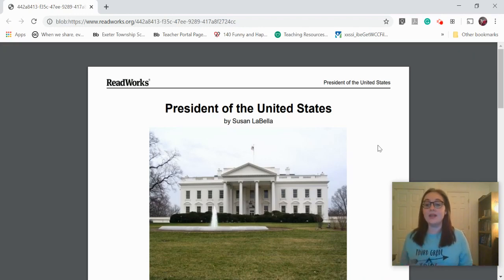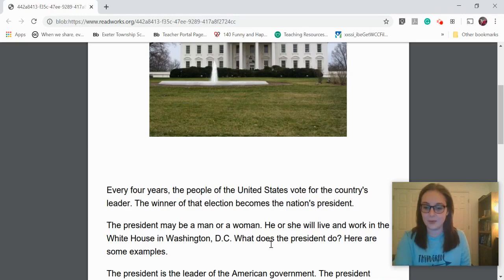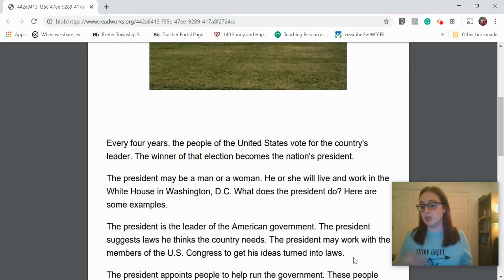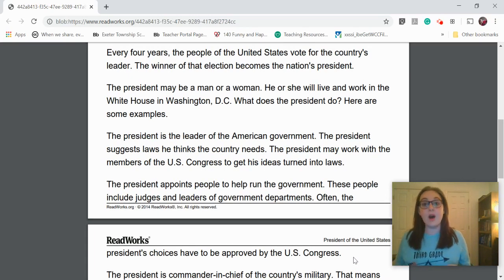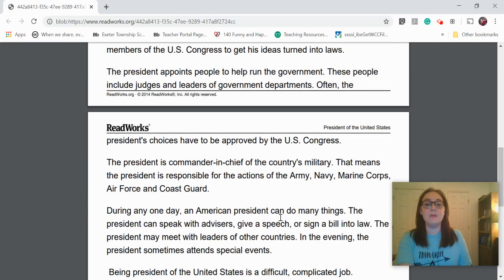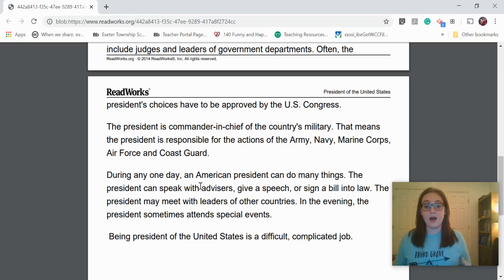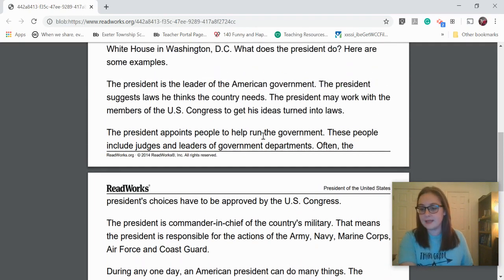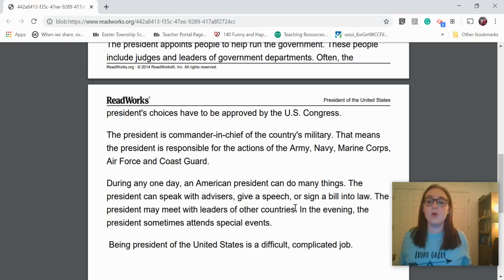The President Day 2